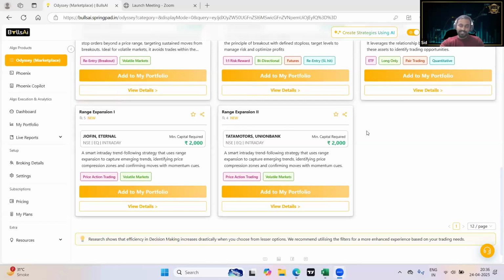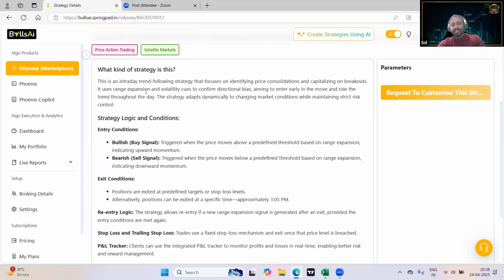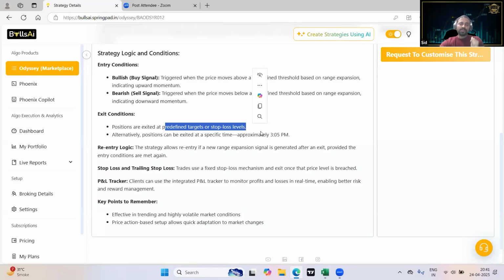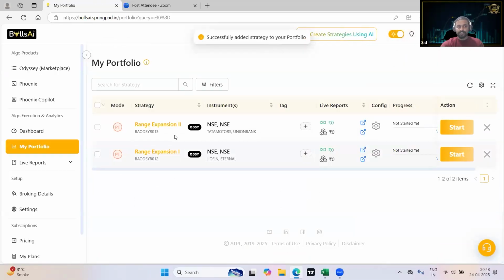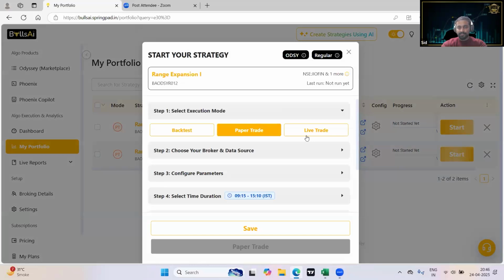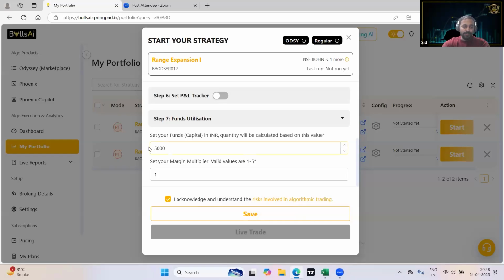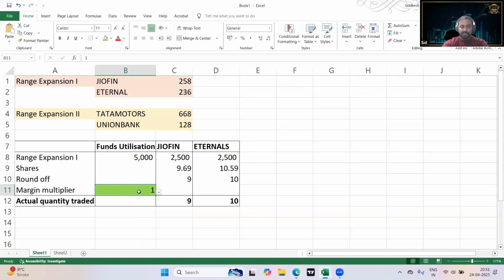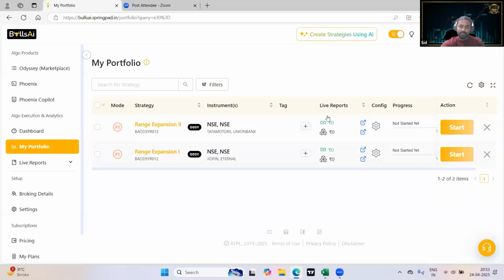BullsAi Strategy Explained - Expansion I & II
Discover the latest additions to the BullsAI Odyssey Marketplace: the "Range Expansion I" and "Range Expansion II" automated trading strategies! In this walkthrough, Sid explains these new intraday, trend-following strategies designed for equity trading.
Learn about:
The core concept: Identifying price compression zones and capitalizing on breakouts (range expansion) using price action and momentum cues.
Key differences: Understand which stocks each strategy targets (Range Expansion I: JIOFIN, ETERNAL; Range Expansion II: TATAMOTORS, UNIONBANK).
Accessibility: See how these strategies are accessible with a low minimum capital requirement of just ₹2,000.
Strategy Logic: Detailed explanation of entry (bullish/bearish signals based on threshold breaches), exit (predefined targets, fixed stop-loss, or end-of-day time exit), and re-entry conditions.
Adaptability: How the strategies dynamically adjust to changing market conditions, making them suitable for trending and volatile markets.
Setup Guide: Step-by-step instructions on adding the strategies to your portfolio, selecting execution modes (Paper/Live Trade), and crucially, how to configure 'Funds Utilisation' and understand the 'Margin Multiplier' to manage leverage and position sizing automatically.
Risk Management: Emphasis on fixed stop-losses and understanding the implications of using the margin multiplier.
This video is perfect for BullsAI users looking to explore new automated strategies, especially those interested in intraday breakout trading with lower capital requirements. Watch now to learn how to deploy the Range Expansion strategies effectively!